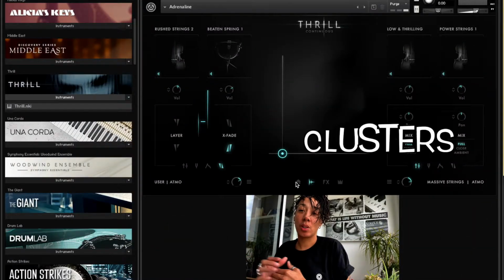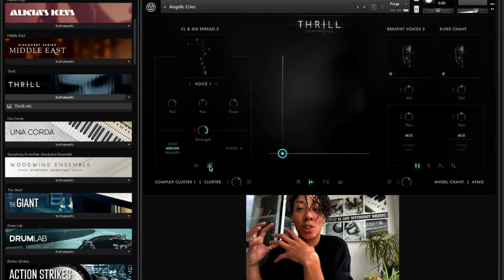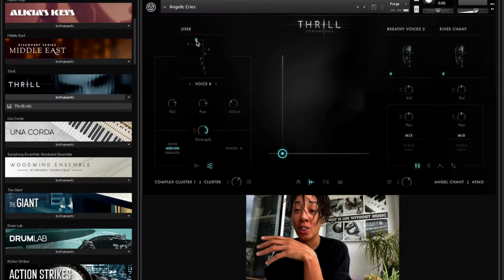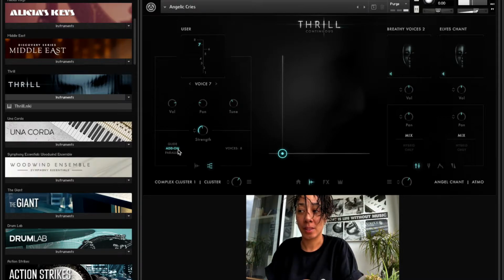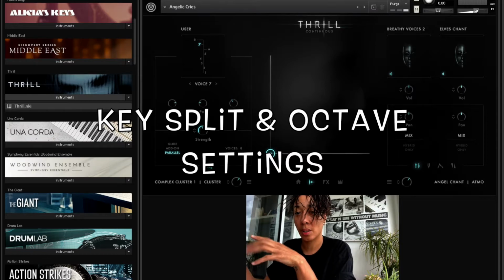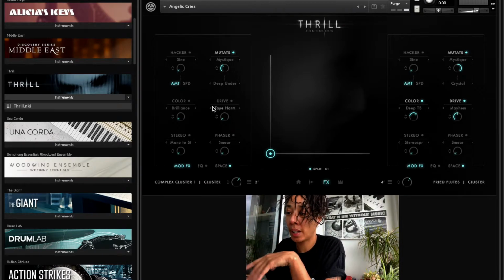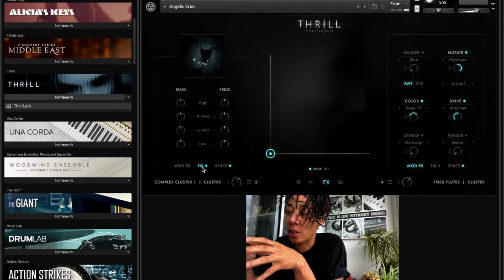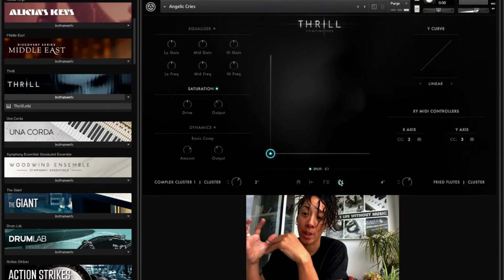Native Instruments - Thrill Walkthrough PART 2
Continue to delve in the beauty of Thrill in PART 2!! .Native Instruments have created THRILL which is perfect for sound design and games. This walkthrough by Eve Horne delivers everything you need to know about this Kontakt instrument.